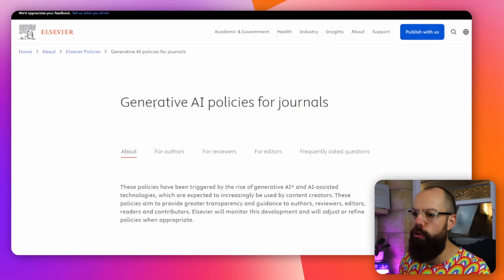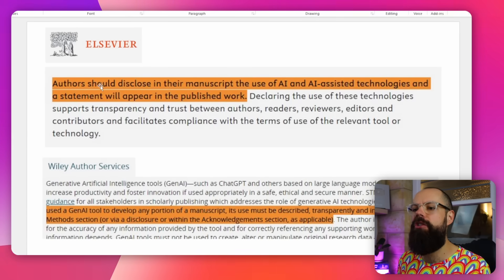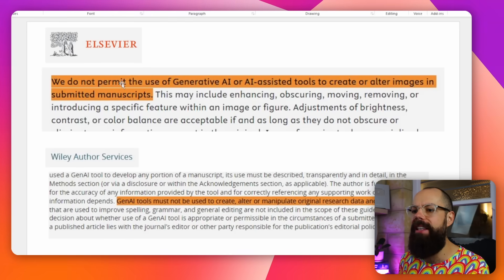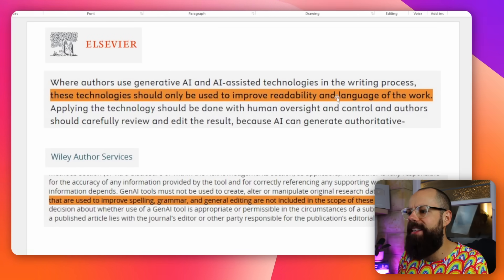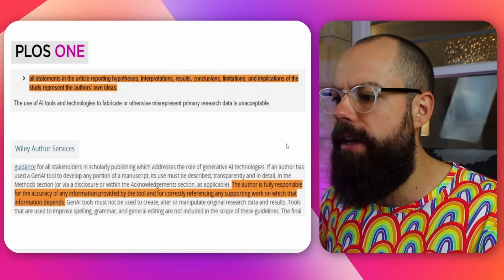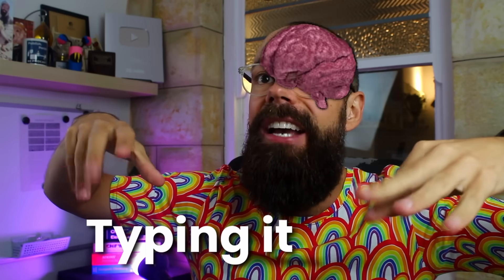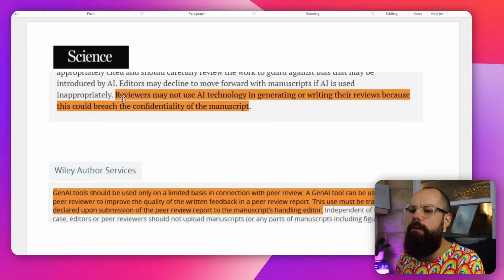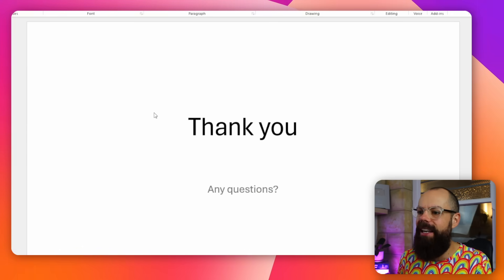Don't use AI for research until you've watched this...NEW Rules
In this video, I explore the critical topic of using AI for research and what researchers need to know before incorporating AI tools into their workflow.

With AI becoming more common in academic writing, it’s essential to understand the specific guidelines and ethical boundaries that different journals have set for using AI in research papers. Many believe AI for paper writing can make the process easier, but there are serious rules and consequences that come with using AI tools.

For example, did you know that journals like Elsevier and Wiley now require authors to disclose whether they’ve used AI for research? This includes tools like ChatGPT, which can be tempting to use when writing or editing a research paper. However, these journals are clear about the limits—you can’t rely on AI to generate your results or manipulate your data, and it’s important to understand what’s allowed and what’s not. AI for research paper writing can assist in improving language and readability, but crossing certain lines, like using AI to create or alter images, is strictly forbidden.

In addition, many journals now ask researchers to detail how they’ve used AI tools for research paper writing, from the specific AI models they used (like GPT-4) to the exact ways they’ve integrated these tools into their research process. It’s not just about transparency, but also about maintaining the credibility of academic research.

As AI tools become more advanced, they offer a range of features that can help researchers streamline tasks like data analysis and language editing. However, there’s a fine line between using AI as a helpful assistant and relying on it too heavily. For instance, while using AI tools for research paper editing, such as fixing grammar or improving the structure of your text, is generally accepted, allowing AI to alter your research findings or conclusions is considered unethical.

So, before you dive into using AI for research or paper writing, it's crucial to understand the guidelines and ensure you're using these tools appropriately. These rules aren’t just minor details—they play a major role in ensuring that the research we produce remains accurate, honest, and credible.

▼ ▽ TIMESTAMPS
00:00 Intro
00:40 First Rule
02:00 Original Research
03:01 Different Rules
04:04 Be Responsible
05:11 What Journals Say
06:20 Research Must Stay Credible
08:07 Outro